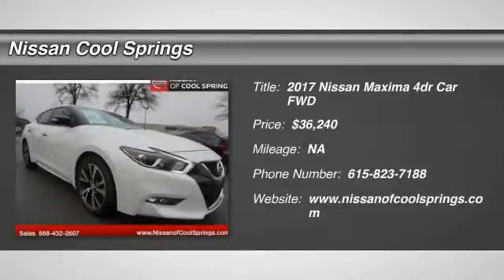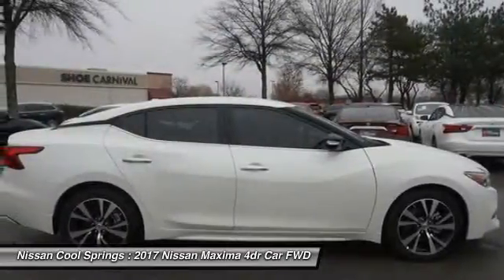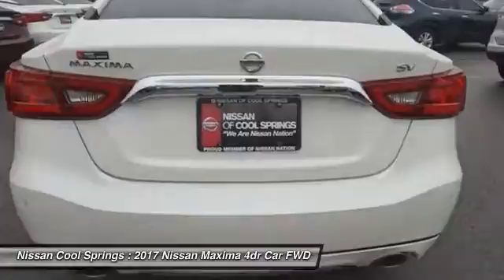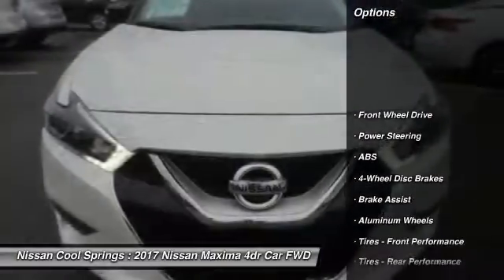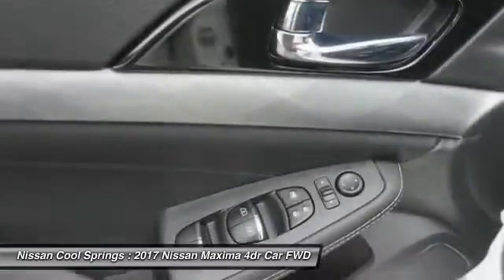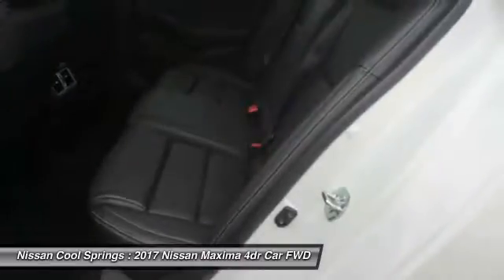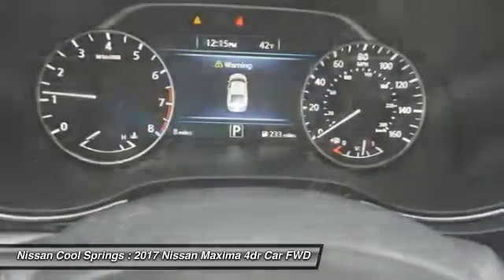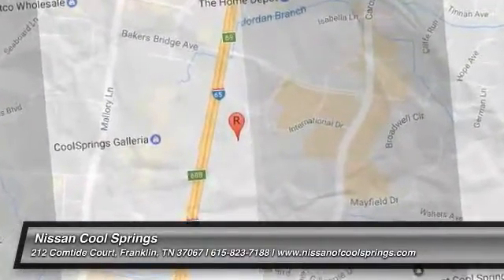2017 Nissan Maxima C392780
2017 NISSAN MAXIMA Franklin, TN
Stock# C392780

The Memorial Day Sales Event has been EXTENDED! No reasonable Offer will be refused on any unit IN STOCKt!!! Priced below KBB Fair Purchase Price! KBB Fair Market Range Low: $31,936 $7,151 off MSRP!
Nissan of Cool Springs is delighted to offer this wonderful-looking 2017 Nissan Maxima SV in Pearl White. Beautifully equipped with: 4-Wheel Disc Brakes, 8 Speakers, ABS brakes, Air Conditioning, Alloy wheels, AM/FM radio: SiriusXM, Anti-whiplash front head restraints, Auto-dimming Rear-View mirror, Automatic temperature control, Brake assist, CD player, Cruise Control, Delay-off headlights, Driver door bin, Driver vanity mirror, Dual front impact airbags, Dual front side impact airbags, Electronic Stability Control, Four wheel independent suspension, Front anti-roll bar, Front Bucket Seats, Front dual zone A/C, Front fog lights, Front reading lights, Garage door transmitter: HomeLink, Heated front seats, Heated Side Viiew Mirrors, Illuminated entry, Low tire pressure warning, MP3 decoder, Navigation System, Occupant sensing airbag, Outside temperature display, Overhead airbag, Overhead console, Panic alarm, Passenger door bin, Passenger vanity mirror, Power door mirrors, Power driver seat, Power passenger seat, Power steering, Power windows, Radio data system, Rear anti-roll bar, Rear reading lights, Rear window defroster, Remote keyless entry, Security system, Speed-sensing steering, Split folding rear seat, Steering wheel mounted audio controls, Tachometer, Telescoping steering wheel, Tilt steering wheel, Traction control, Trip computer, Turn signal indicator mirrors, and Variably intermittent wipers!

Awards:
* 2017 IIHS Top Safety Pick+ * ALG Residual Value Awards Reviews:

* Well-made and attractive cabin rivals those of luxury-branded sedans; easy-to-use tech controls; abundant features for the money; sharp driving dynamics for a midsize sedan; top crash scores. Source: Edmunds

2017 Nissan Maxima SV CVT 3.5L 6-Cylinder FWD Price includes all manufacturer incentives and dealer discounts:: $3,250 - Nissan Customer Cash - Maxima. Exp. 06/05/2017